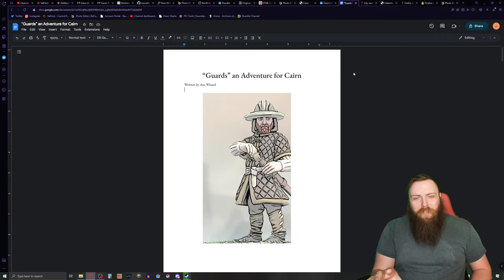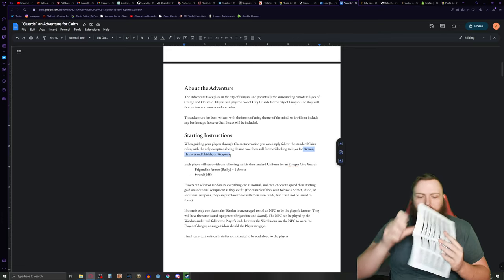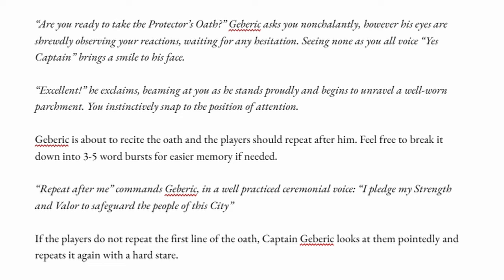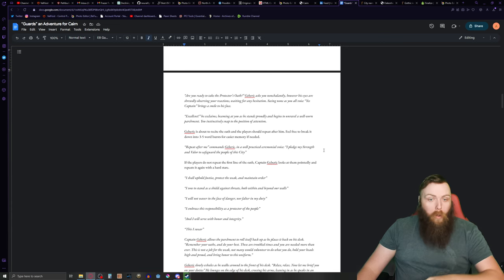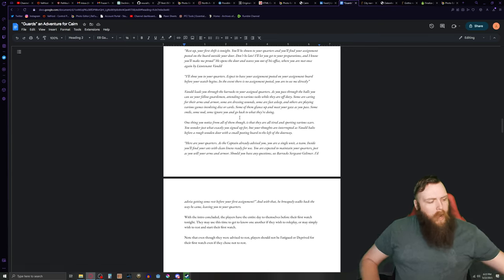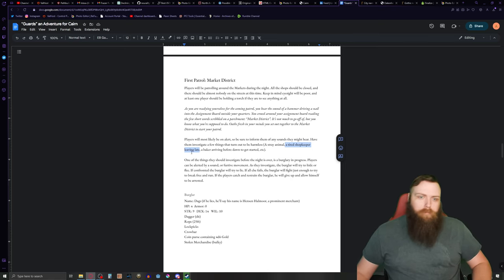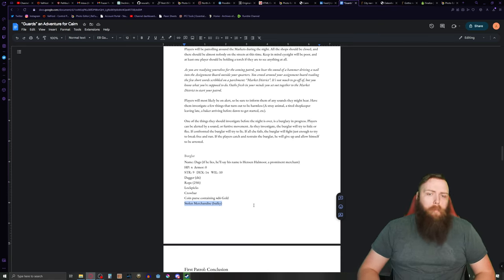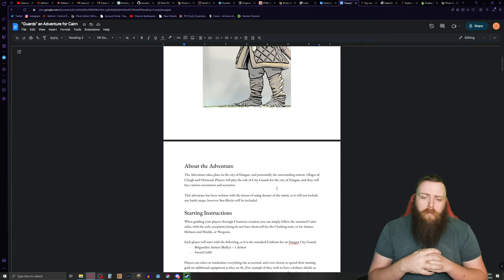I'm making my own Adventure for Cairn: GUARDS! (INSPIRED BY THE SHOW "COPS")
I've been working on my own adventure module for the Cairn tabletop RPG system. It's called "GUARDS" and it's inspired by the TV show "COPS", but adapted to a medieval fantasy roleplay setting. I take you through the introduction and the first encounter, and I'd love to hear your thoughts!